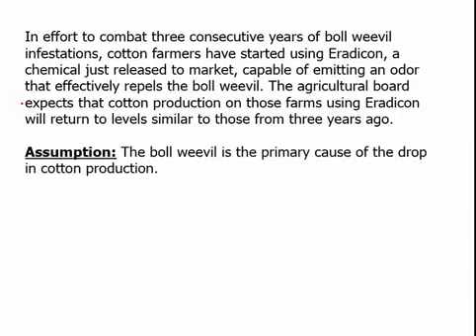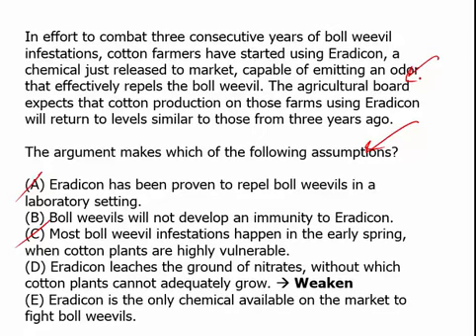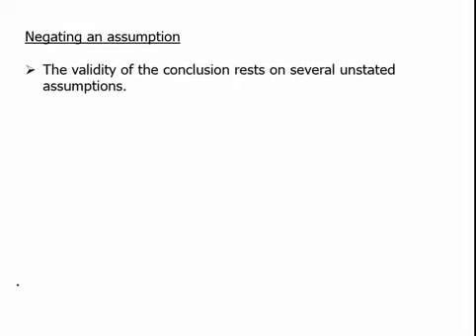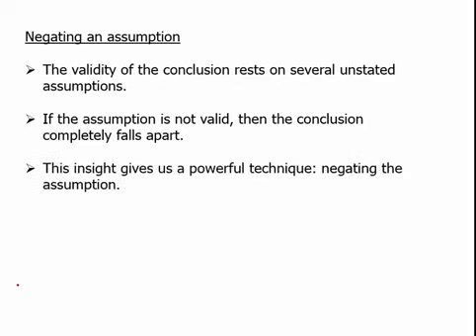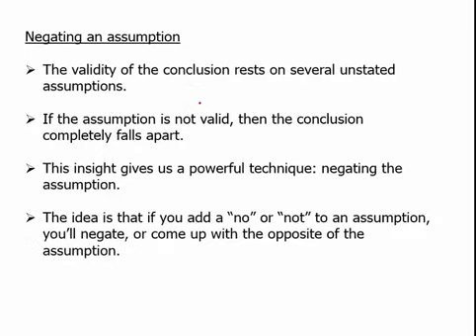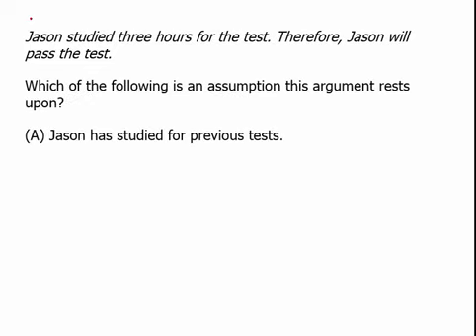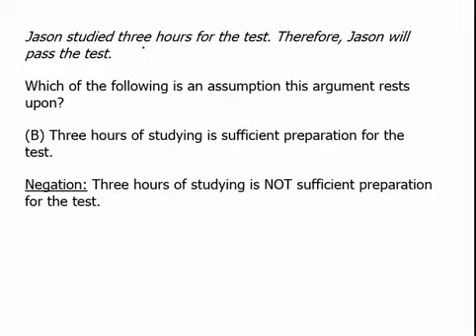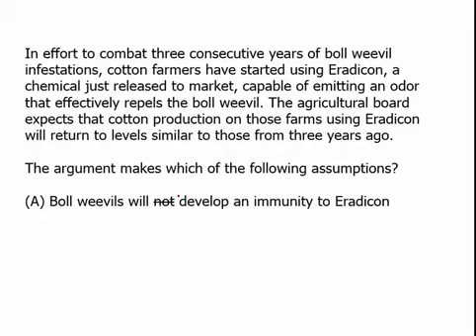How to solve questions with assumptions_ An excellent tips by Magoosh